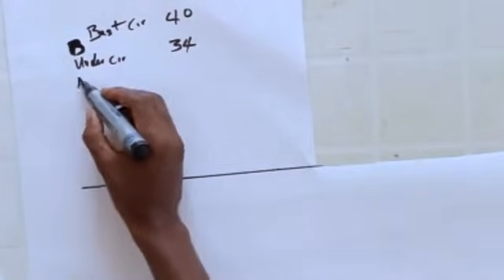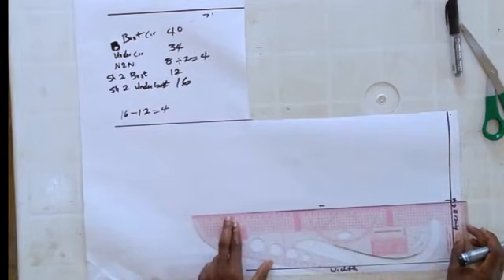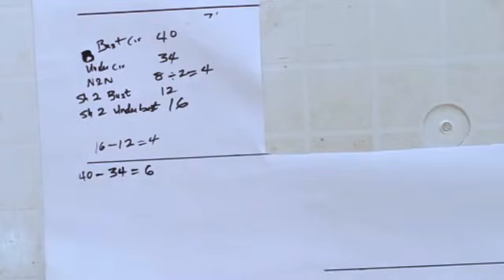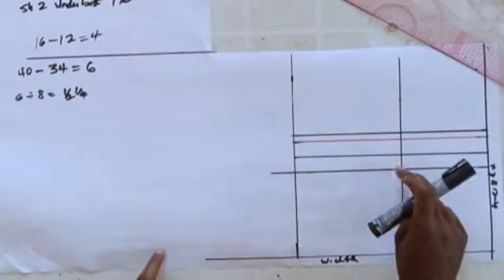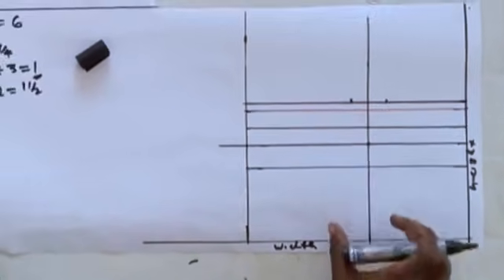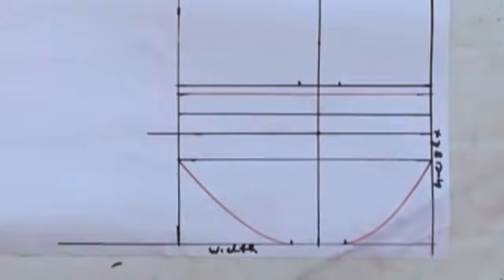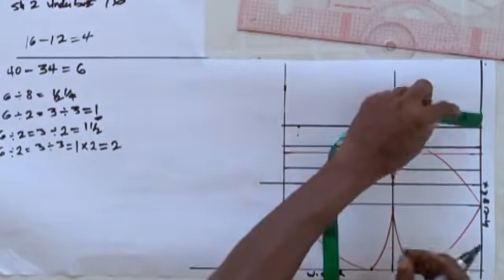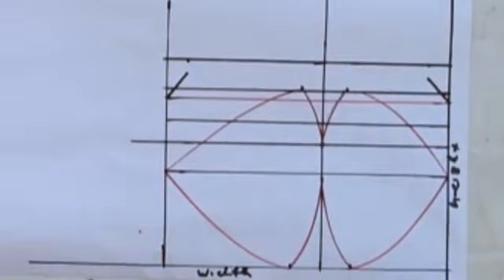How to draft a corset pattern | Cup Corset upgrading class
Learn how to draft a corset pattern from scratch with this step-by-step tutorial. In this video, I explain the professional method of corset pattern drafting, including accurate body measurements, waist reduction, cup shaping, panel layout, and fitting techniques.
This corset drafting tutorial is perfect for beginners, intermediate, and advanced fashion designers who want to create well-fitted corsets, bustiers, and structured tops. You’ll learn how to draft a corset pattern that works for different body types and can be adapted for various corset styles.
If you’re a fashion designer, tailor, or sewing beginner looking to master corset construction, this tutorial will help you improve your skills and confidence.
📌 What you’ll learn:
How to take correct corset measurements
How to draft a basic corset pattern
Waist reduction and panel division
How to achieve a perfect corset fit
Beginner-friendly corset drafting tips